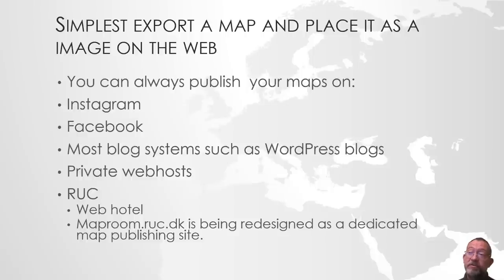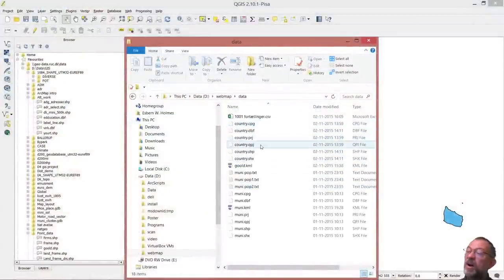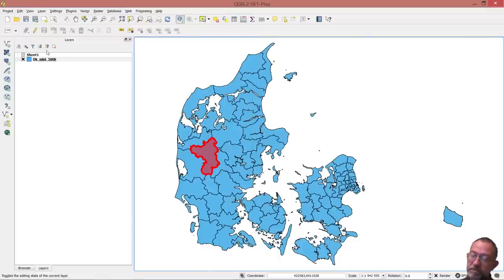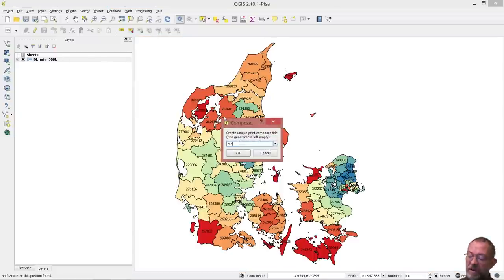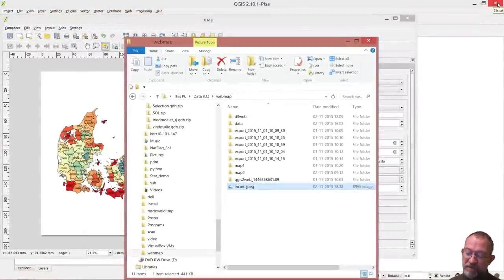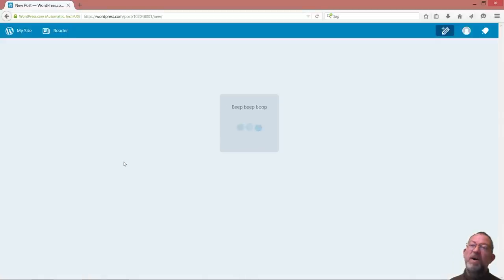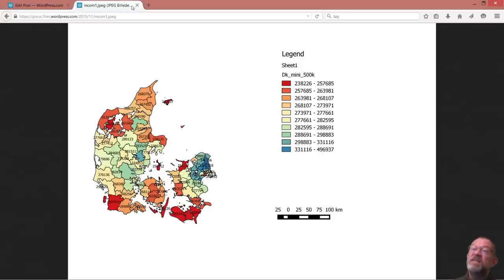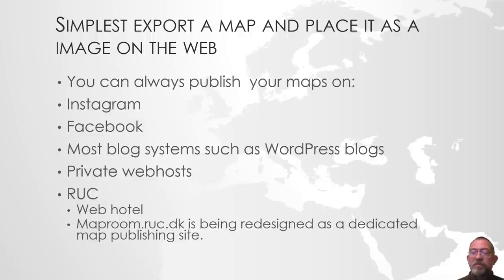Polishing image outputs from QGIS map compose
Polishing image outputs from QGIS map composer as images on a website